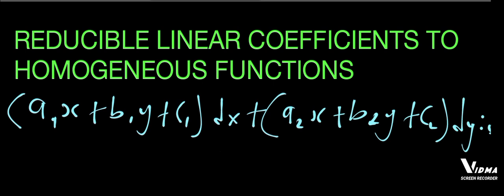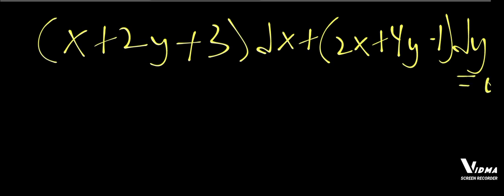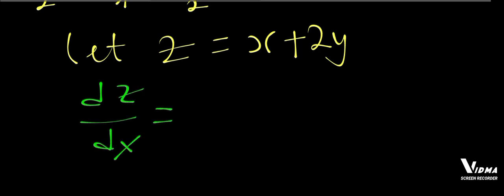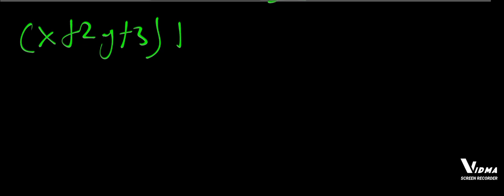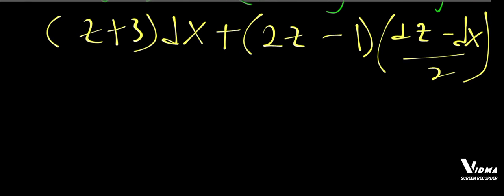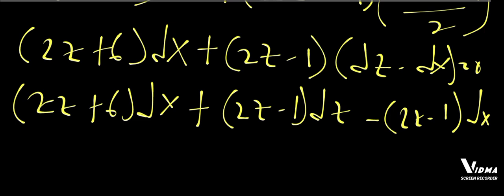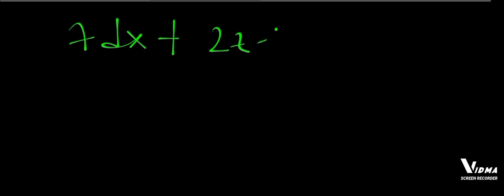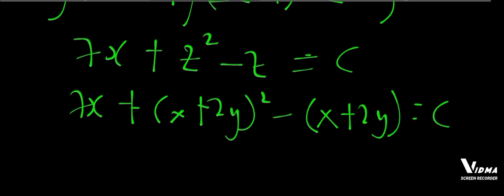Reducible Linear Coefficient to Homogeneous || Differential Equations